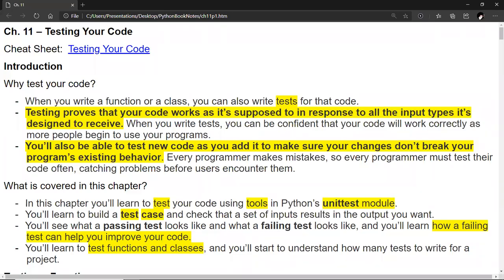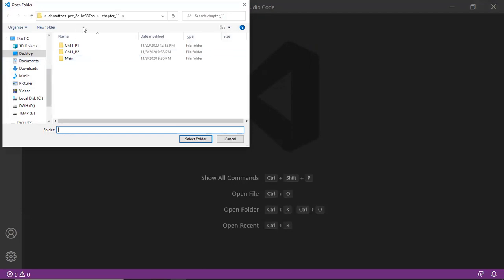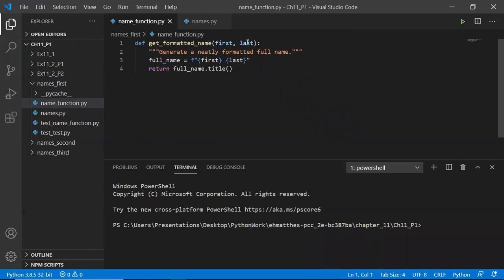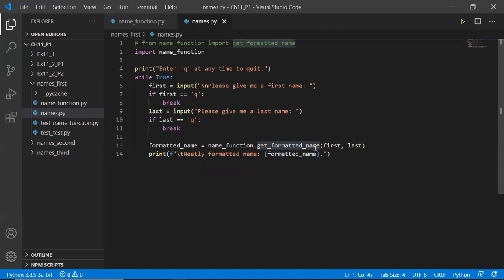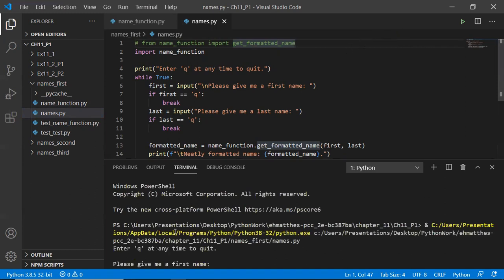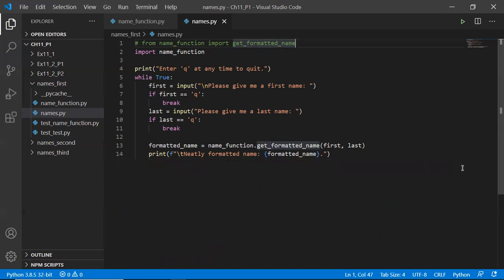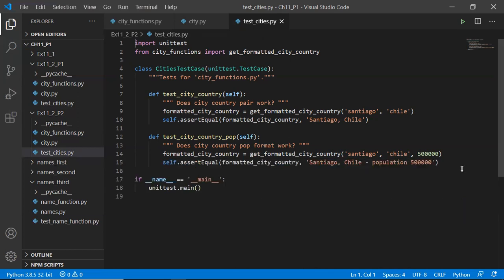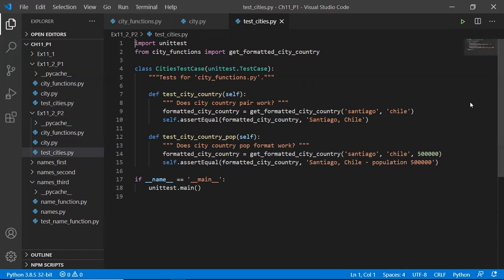Ch 11 P1 Unit Testing - Testing a Function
Python unittest